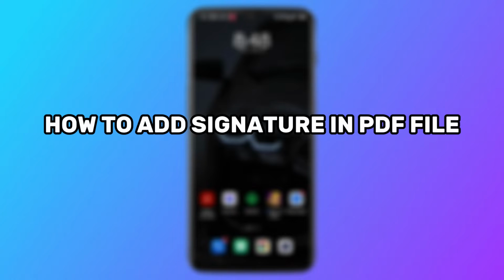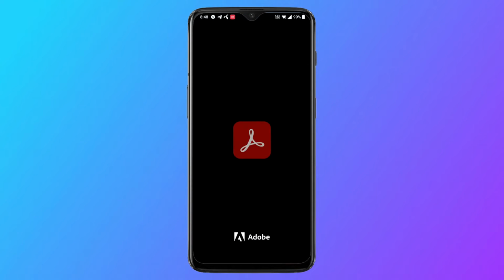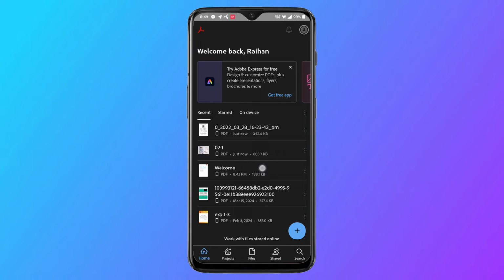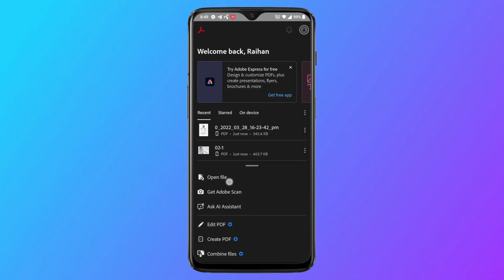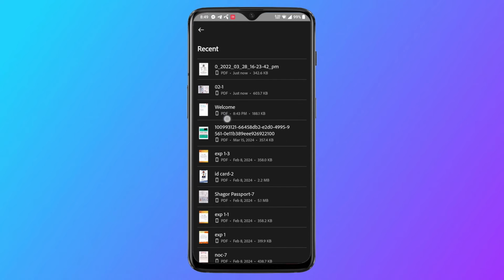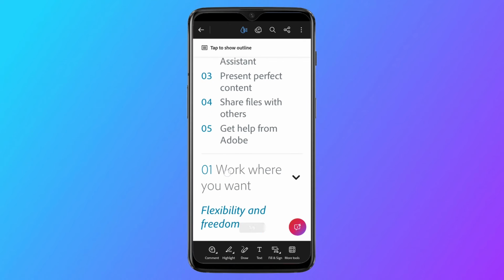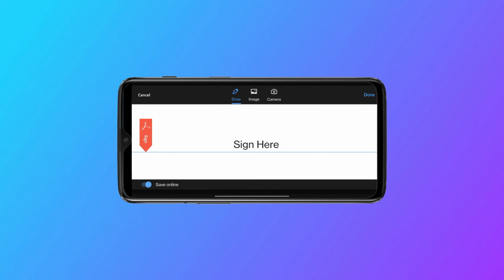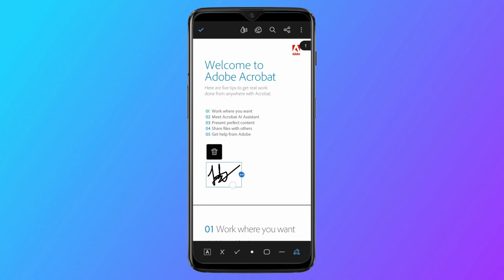How to Add Signature in PDF File in Mobile (Best Method)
Here's a guide on How to Add Signature in PDF File in Mobile.